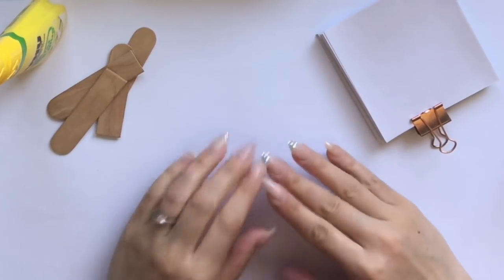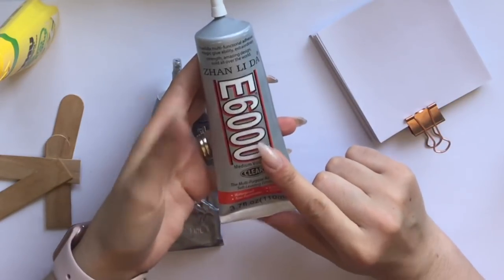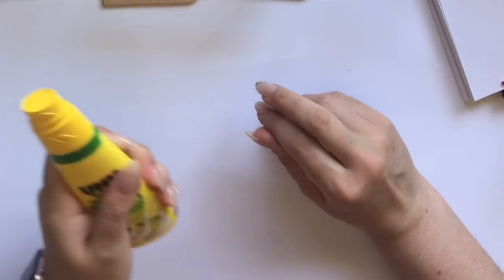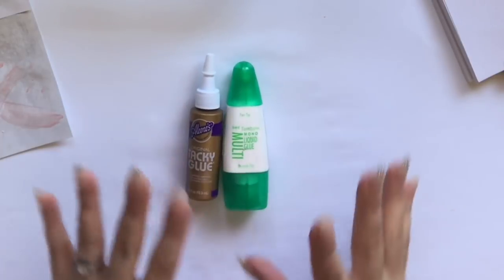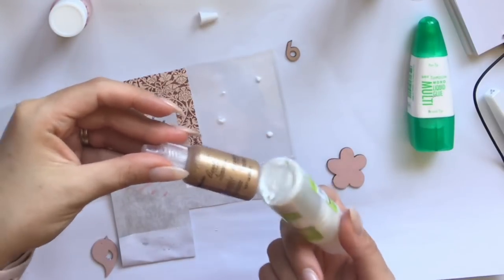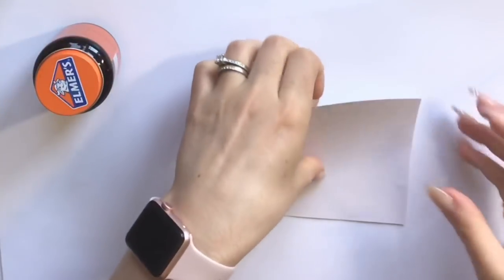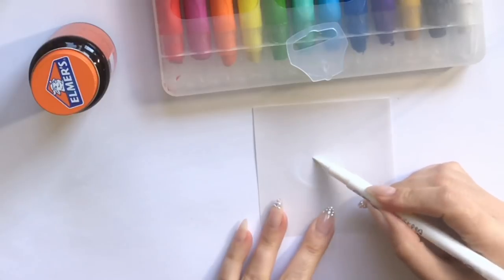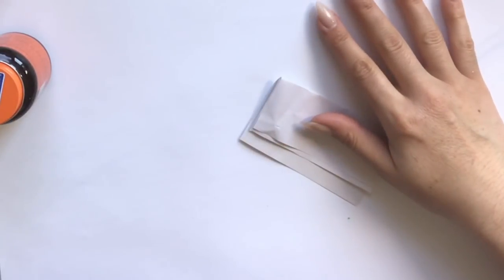Glue Comparison of many different types of glues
Hello Everyone,

Comparison of glues. I am sharing a lot of crafting glues and their purpose in this video. I hope you find this glue comparison video helpful in finding out which glue is best for you.

If you would like to browse any of the glues I featured in this video these are direct links to amazon.

Don't forget to go through ebates first before purchasing from Amazon for additional savings!!

I love using TomBow Multi Liquid Glue for adhering embellishments to the Pocket Letter plastic sleeve

Wink of Stella Glitter Brush

Metal Bead Scoop and Tweezer scoop

Cambridge, Ontario
N3C 0E6